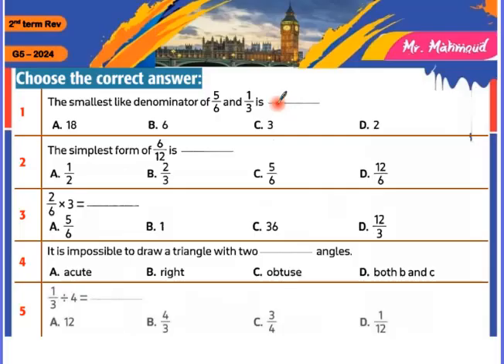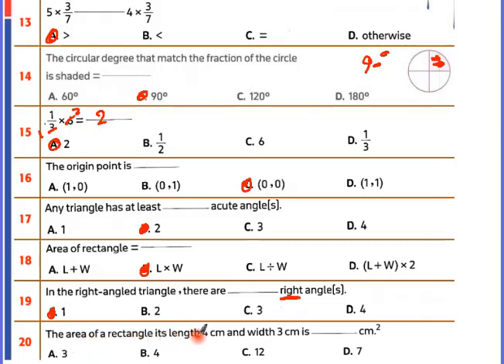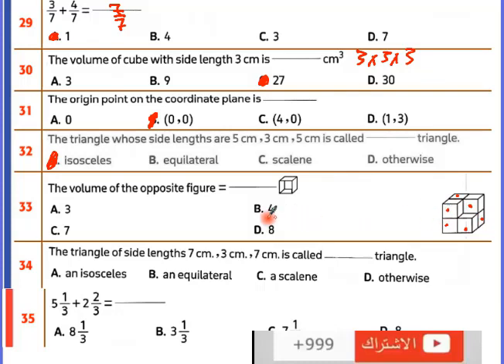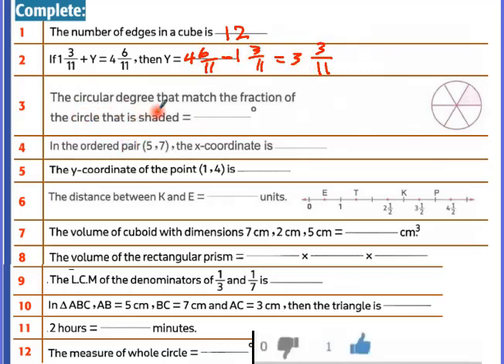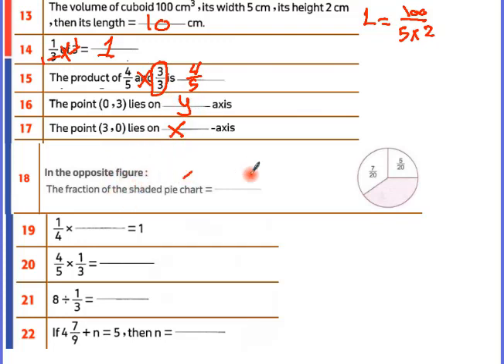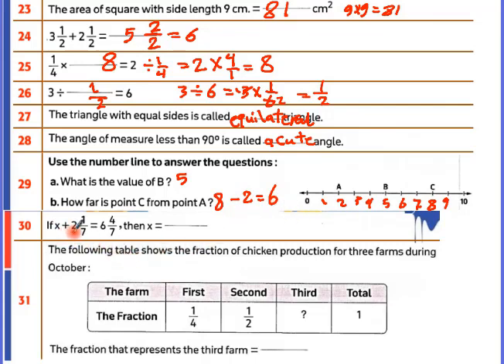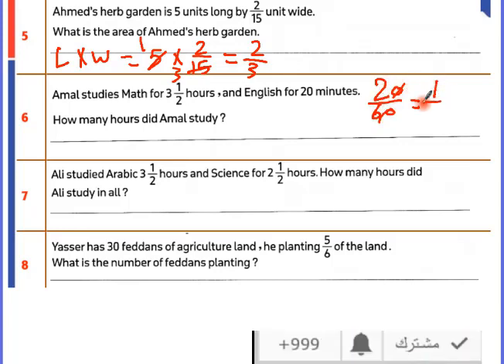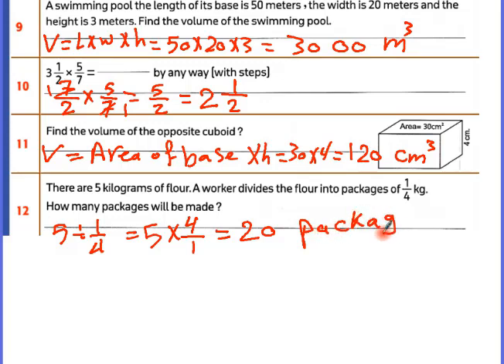revision grade 5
قناة ماث هى قناة متخصصه فى شرح مناهج الرياضيات للمرحلة الإعدادية والثانوية و الماث بداية من الصف الرابع الإبتدائى بطريقة سهلة وبسيطه
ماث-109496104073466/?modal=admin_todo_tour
رابط القناة على تليجرام